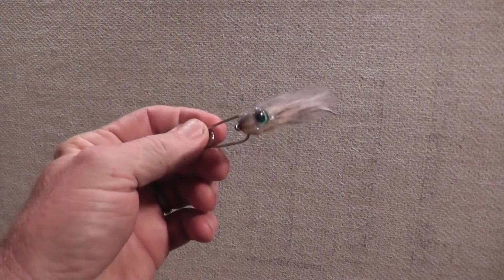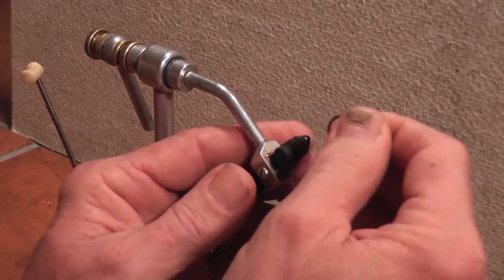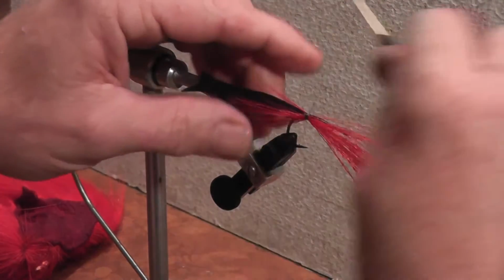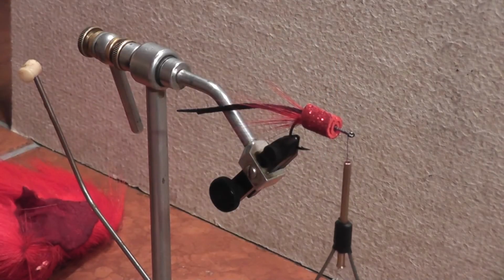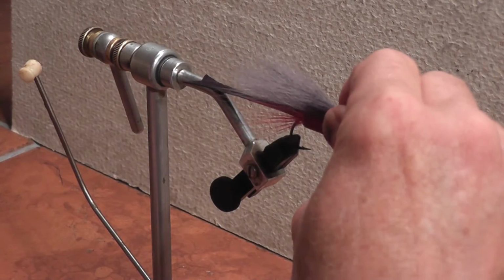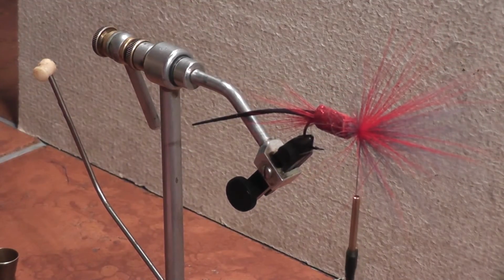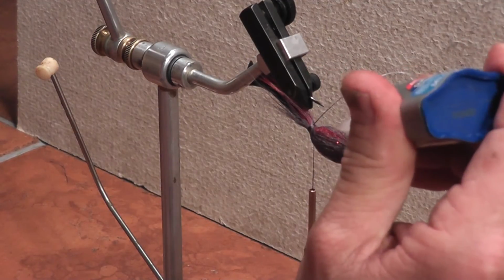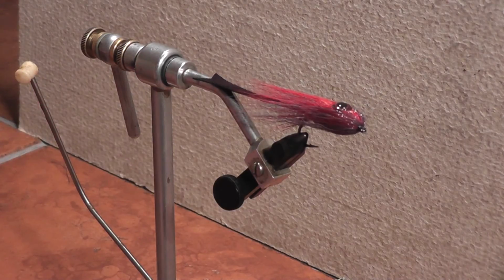Cramer's Crafty Minnow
Watch as Bob Cramer from Mossy Creek Fly Shop ties his famous "Cramer's Crafty Minnow."

We hope you enjoy this video.  If you would like more instructional fly tying videos please let us know.